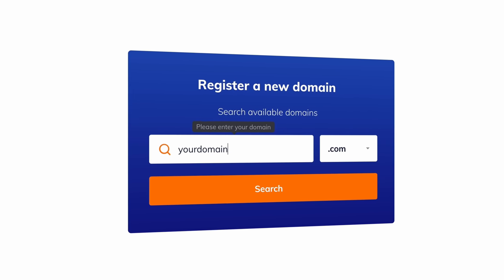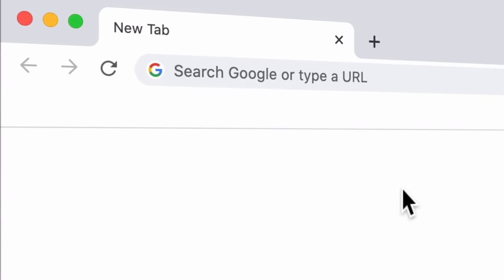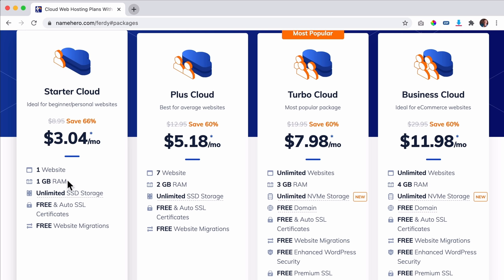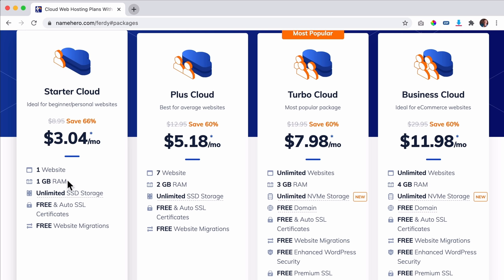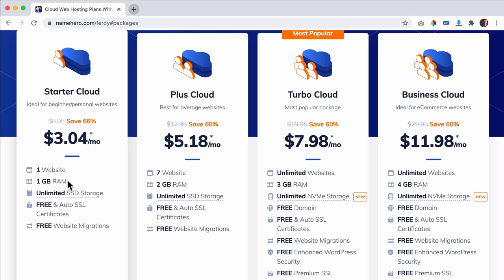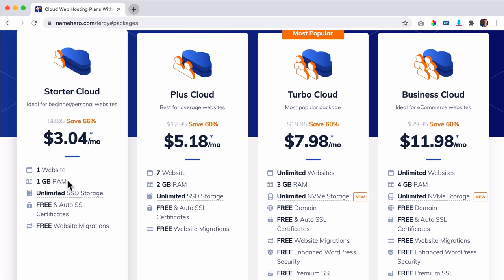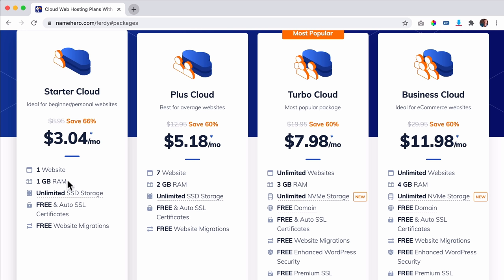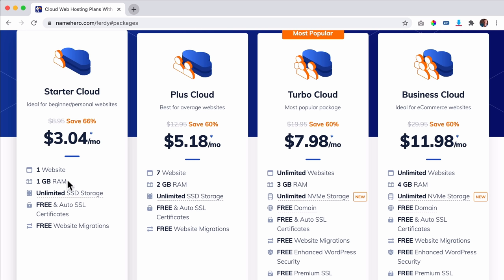How To Create An Online Course Website In Wordpress Using LearnDash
If you have an amazing course, you also should have an amazing website for your course(s). In this LearnDash tutorial, I show you how to create an online course website that will be fully automated. Visitors who visit your website can buy a course, pay the money through Paypal, Stripe, or another payment option you provide, and get access to the course immediately.

I will show you how to get a domain name and Webhosting, install Wordpress, install the Astra theme and how to get LearnDash. Then we will create our first course, add some information about our course, add a thumbnail and create the outline of our course through sections (chapters, modules) and lessons. Then we will fill in the content of all the lessons using a page builder or using videos.

Then we will add WooCommerce in order to sell our course using a decent checkout and we will install Cartflows in order to create a landing page with the WooCommerce checkout option.

We will add a payment provider like Paypal or Stripe Creditcard to the course and let new users create their own username and password when they checkout so they will have access to the course, just after they finish paying for the course. All on autopilot!

We will add a second course, bundle multiple courses so people can buy more courses at once with a special discount and we will sell lifetime access and subscriptions on courses.

We will integrate Stripe as a payment provider so the money people pay for your courses will go automatically to your bank account.

After applying everything you see in the tutorial you will have an automated course website and start to earn money while helping other people.

Overview With Timestamps LearnDash Tutorial:
00:00 Intro
00:16 What You Will Learn
01:30 The End result Of This LearnDash Tutorial

08:32 Get A Domain Name And Webhosting
17:10 Install Wordpress
19:21 The Frontend And Backend
22:31 Make Your Wordpress Website Secure

22:50 Using Your Domain Or A Subdomain
23:26 Create A Subdomain
26:08 Clean Up Your Wordpress Website
26:41 Configure Your User Settings
27:31 Give Your Website A Name

29:15 Install The Astra Theme
30:51 Install Elementor
32:22 Use A Pre-Made Website Or Start From Scratch?
33:01 Astra Starter Templates

34:16 Get LearnDash
34:30 What Can You Do With LearnDash?
42:10 Install LearnDash
43:55 Create Your First Course
46:22 Create A Homepage With Course Listing
49:05 Create Course Categories
50:53 Build Sections And Lessons For The Course
56:05 Configure The Course Settings
59:41 The 5 Course Access Modes
01:04:27 Configure The Course Grid Settings
01:07:30 Change The Course Layout
01:08:18 Configure LearnDash Settings
01:10:35 Enable The Course Focus Mode
01:12:16 Create A Lesson Using Gutenberg
01:14:48 Configure The Course Settings
01:20:37 Create Free Sample Lessons
01:21:29 Add Information To The Course Page
01:25:41 Add Video’s To Your Course
01:31:05 Create Topics In Lessons
01:37:51 Enable The Register Options In Wordpress

01:41:17 Add WooCommerce To Your Wordpress Website
01:45:09 Create WooCommerce Pages
01:46:06 Add Course Products In WooCommerce
01:48:56 Get CartFlows
01:53:01 Add A Product To Your Flow

01:58:37 Change The Homepage
02:02:17 Add A Logo And Create A Menu
02:03:41 Add A Favicon To Your Course Website
02:06:39 Make Your Homepage A Landing Page
02:09:52 Build Your Landing Page

02:12:06 Add Stripe To Your Website
02:14:24 Setup Stripe For WooCommerce
02:17:54 Let Users Create Their Own Username And Password
02:19:36 Check Out The Buying Process

02:21:55 Configure The Account Page
02:25:19 Elementor and Global Colors
02:28:02 Bring Back The Homepage With Courses
02:31:20 Configure The Account Page Even Further

02:36:43 Create A Second Course
02:44:41 Create A Course Bundle
02:51:35 Use Redirection To Redirect A Page
02:54:11 Customise The Astra Theme
02:57:29 Configure The Homepage With Elementor
03:01:17 Change The Website Width
03:05:59 Create A Footer
03:08:47 Optimise The Website For All Devices
03:12:50 Remove The Featured Images Of Courses

03:15:20 Configure The Landing Page
03:26:25 Change The Stripe Test Settings To Real Settings
03:32:19 Turn Off Linear View
03:33:14 LearnDash Pro Panel
03:35:33 Add The Course To Your Main Website
03:38:17 Certificates
03:38:50 Stripe Dashboard Overview
03:39:41 Thank You, This Is Not The End